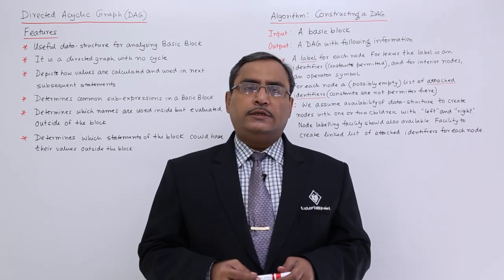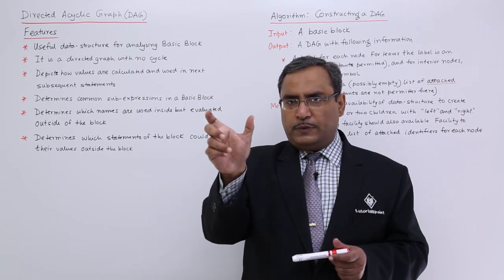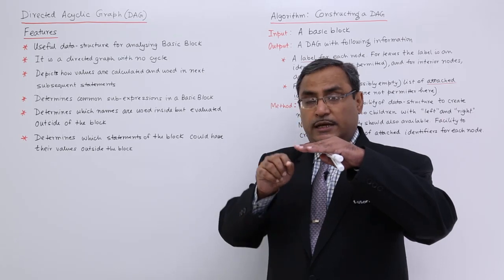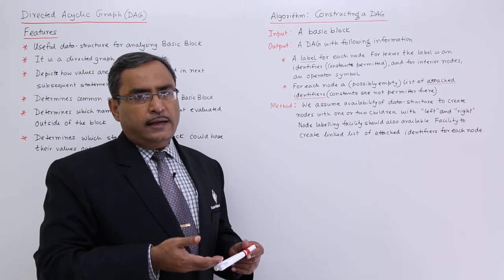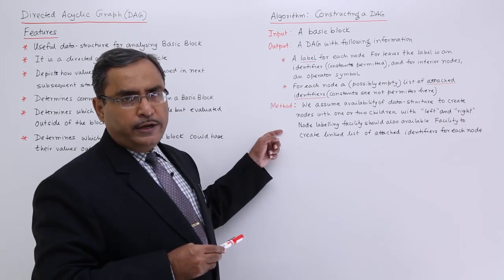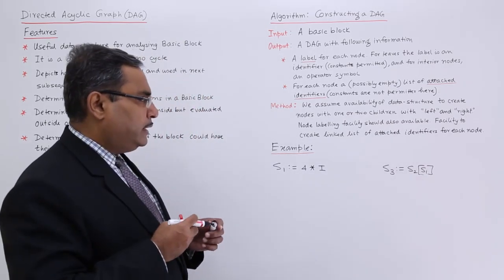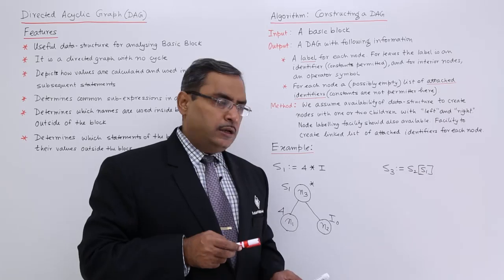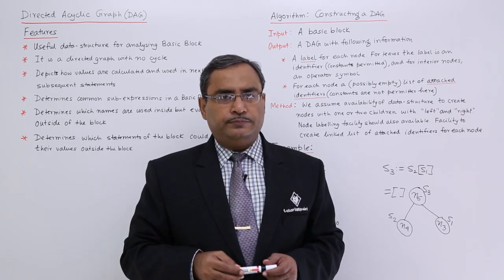Directed Acyclic Graph DAG